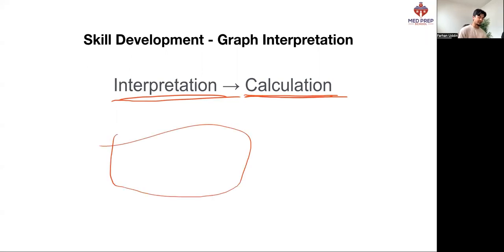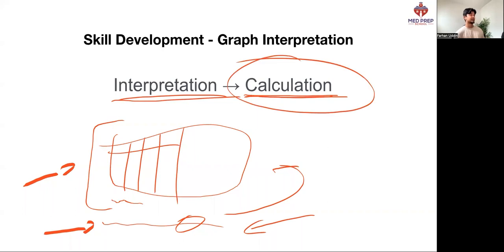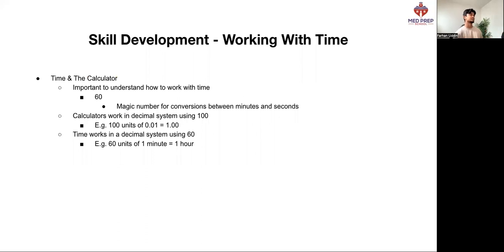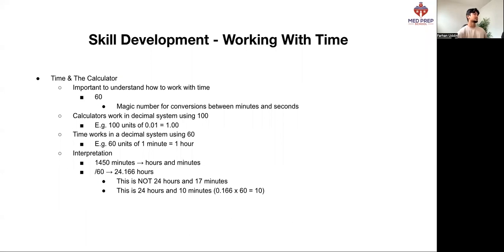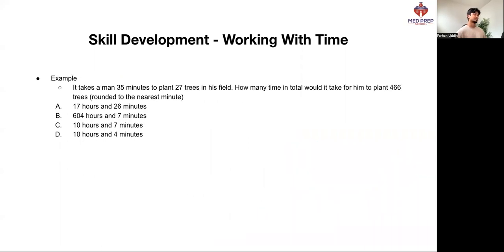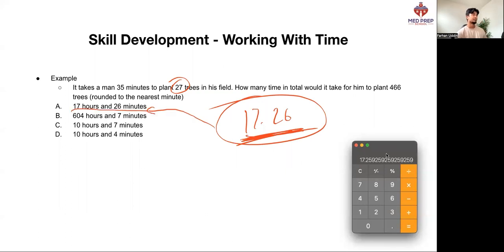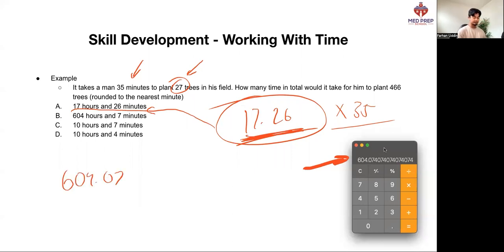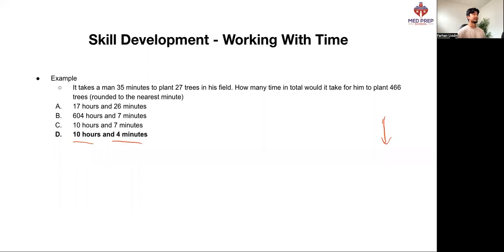How to Approach HARD QR Questions like the Pros (UCAT QR #8)